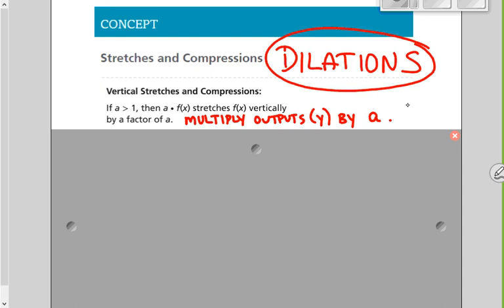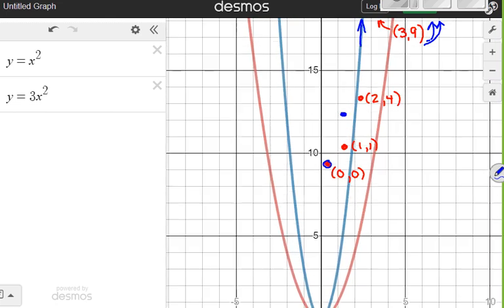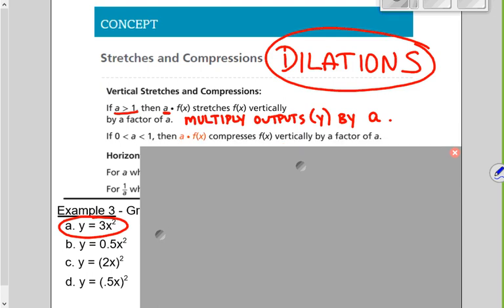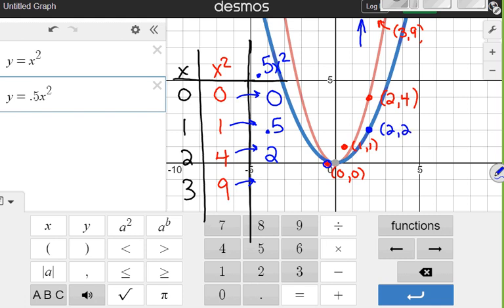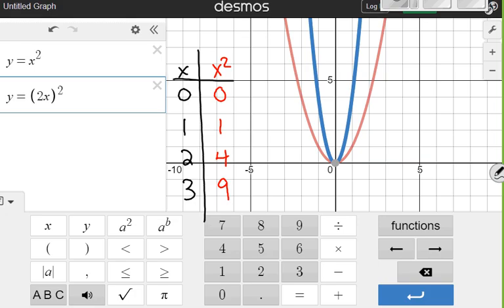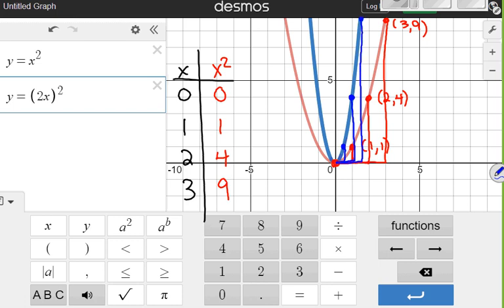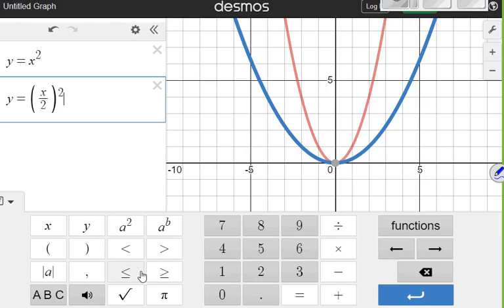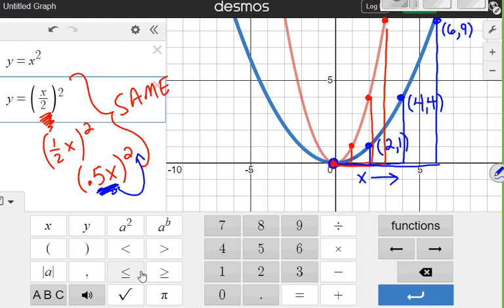A2 1 2 EX 3